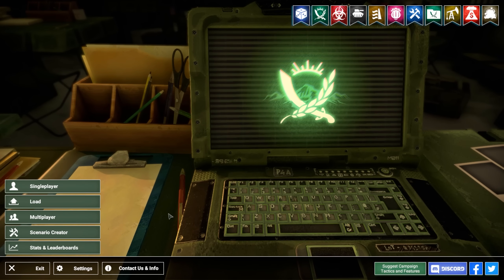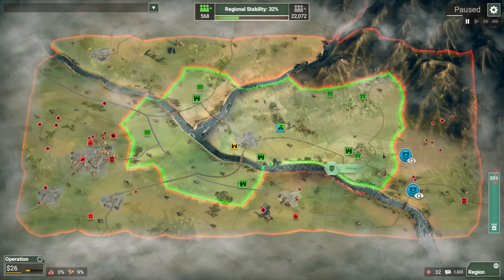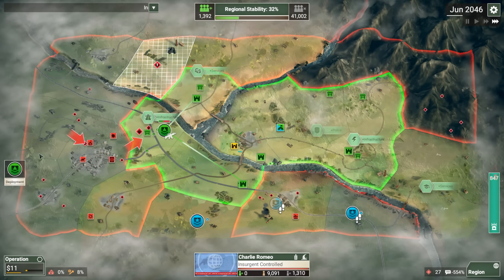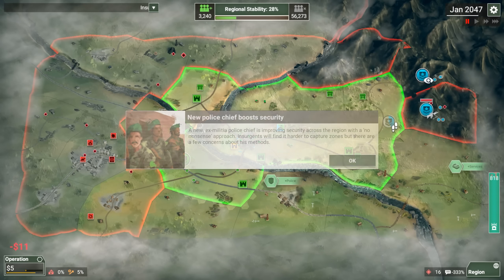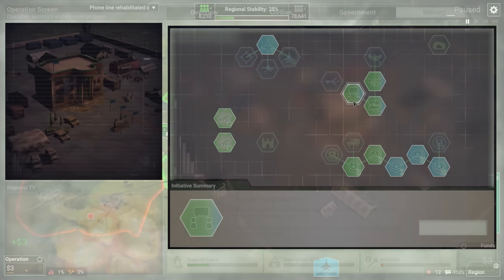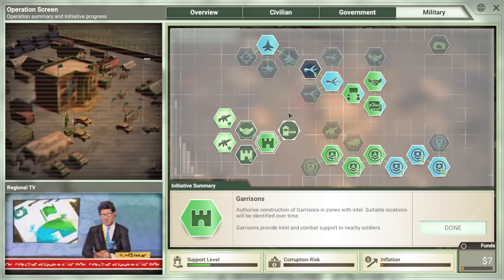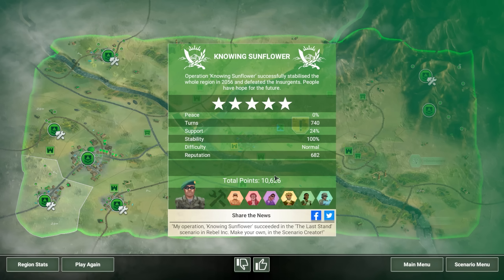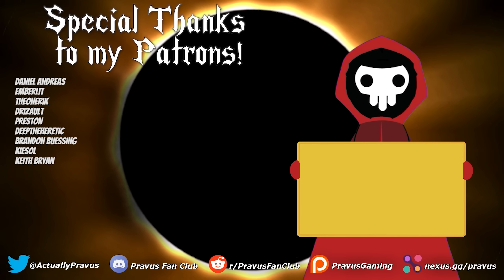Rebel Inc: Custom Scenarios - The Last Stand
Oh god. We've been encircled! My worst nightmare!